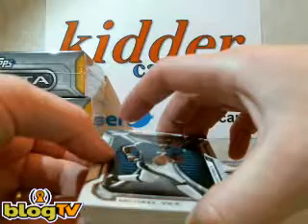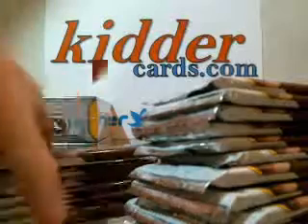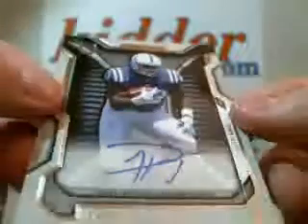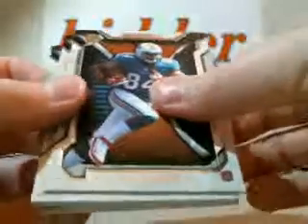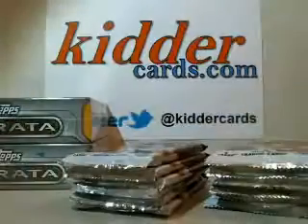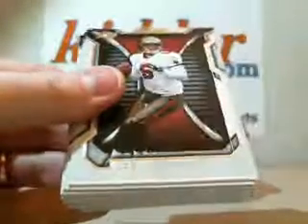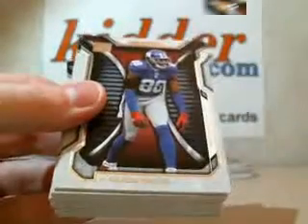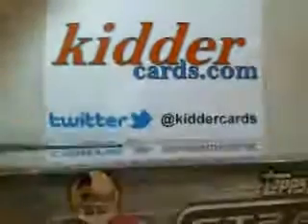kiddercards.com - 2012 Topps Strata Football 12-Box Case Break 4 of 7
12-box case break of 2012 Topps Strata Football live on Friday, December 21, 2012.